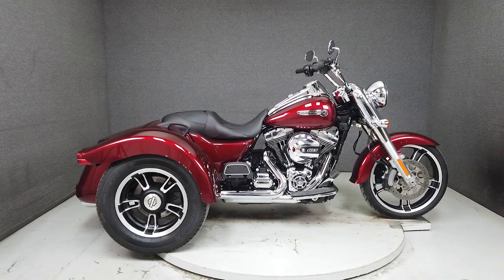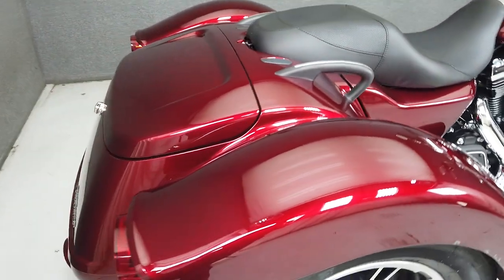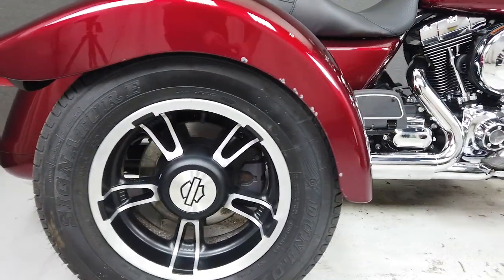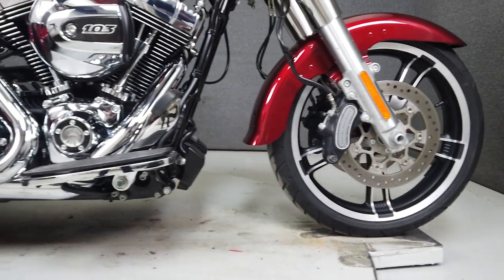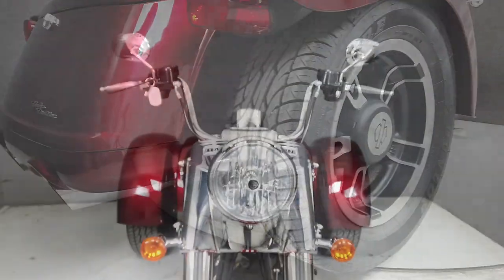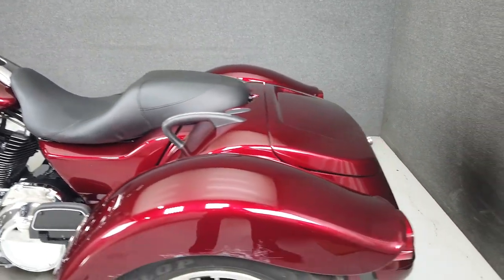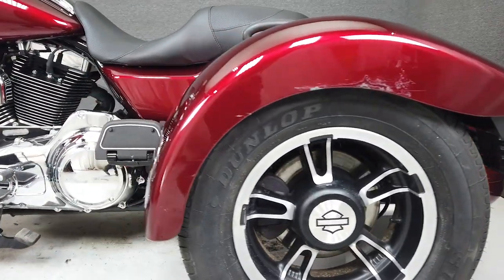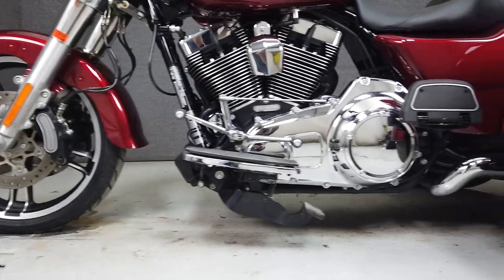2016 HARLEY DAVIDSON FLRT FREEWHEELER TRIKE - National Powersports Distributors